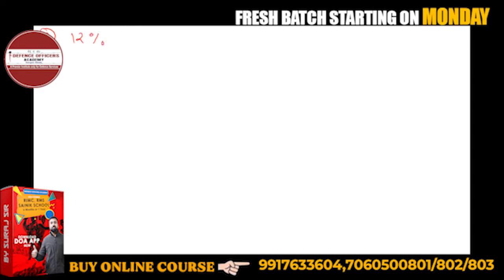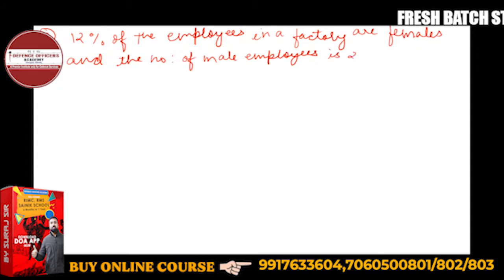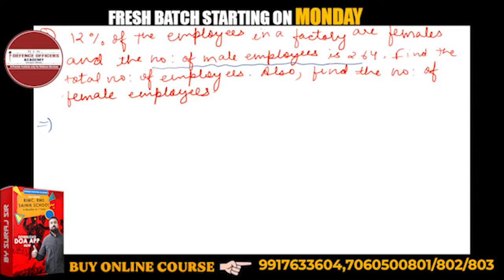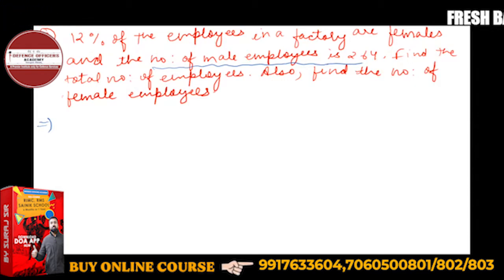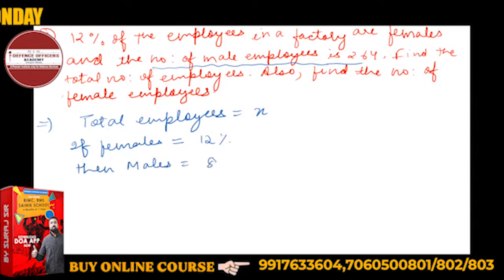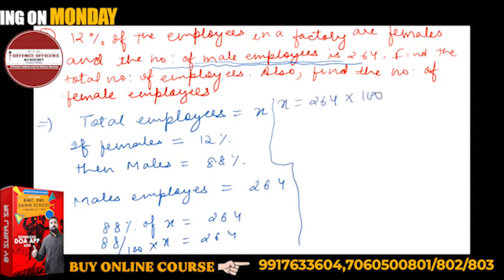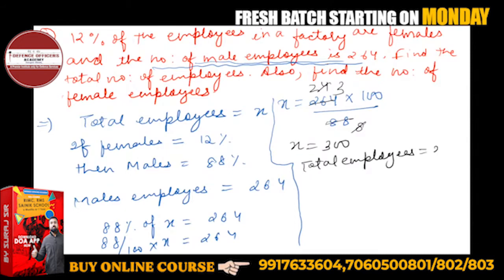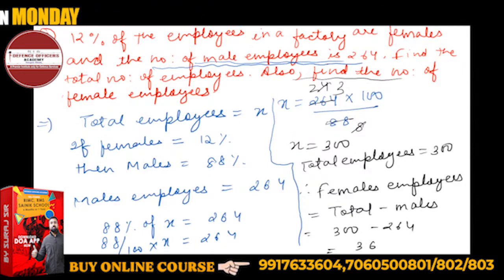12% of the employees in a factory are females and the no. Of male employees is 264...